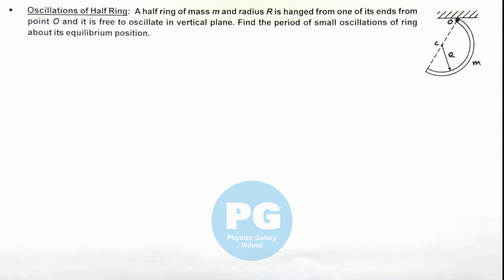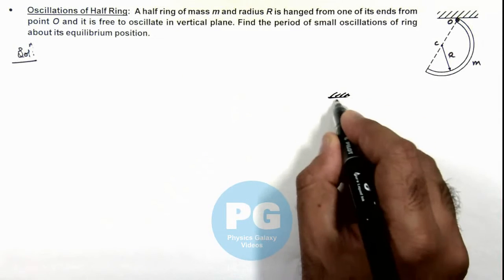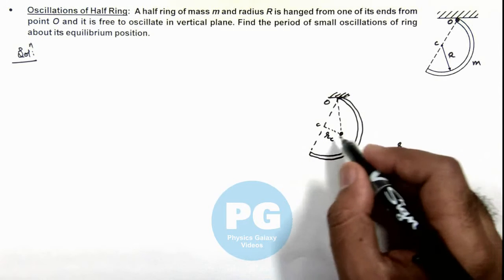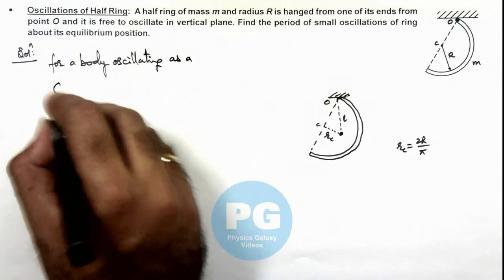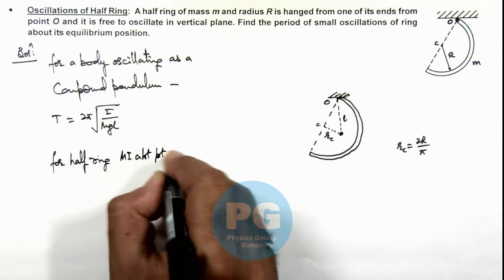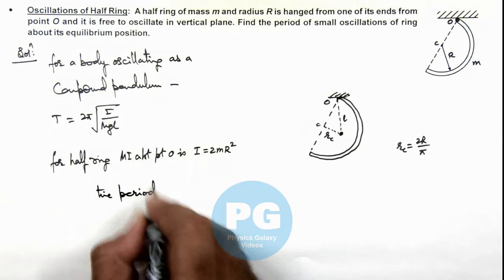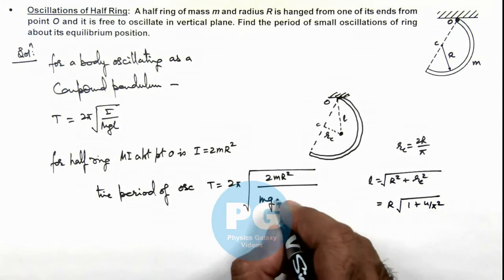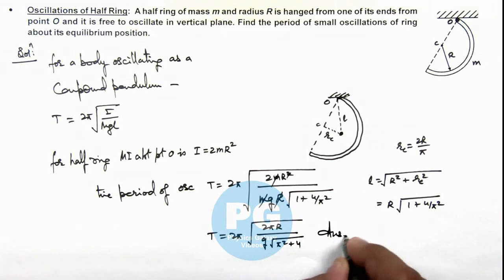5. Advance Illustration | Simple Harmonic Motion | Oscillations of Half Ring | by Ashish Arora